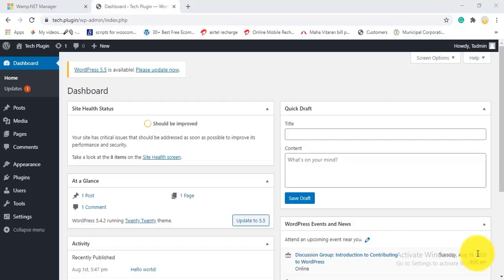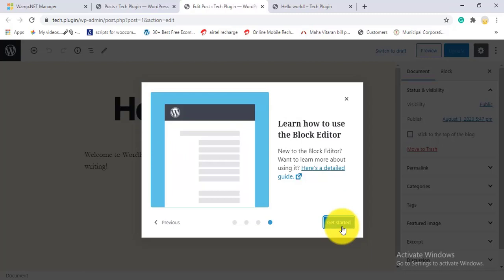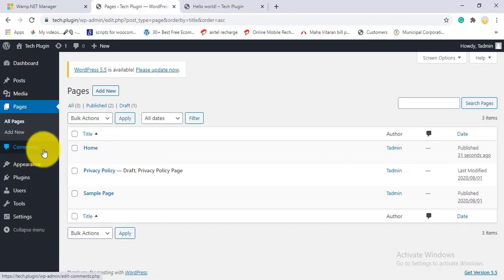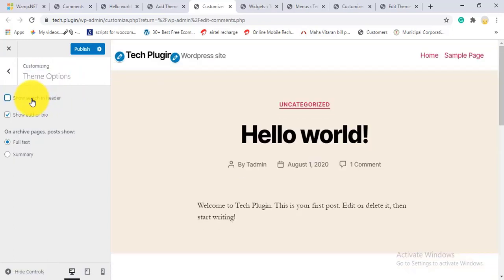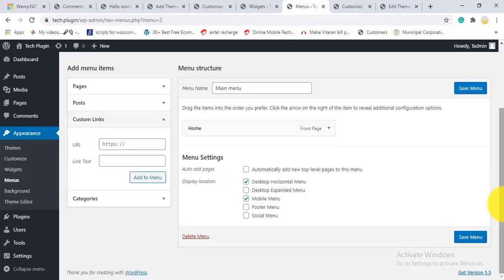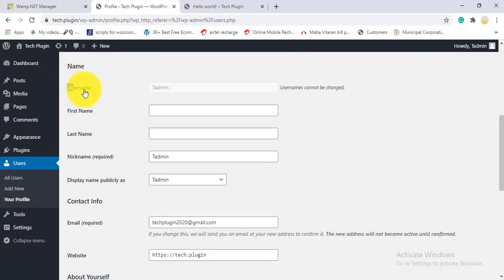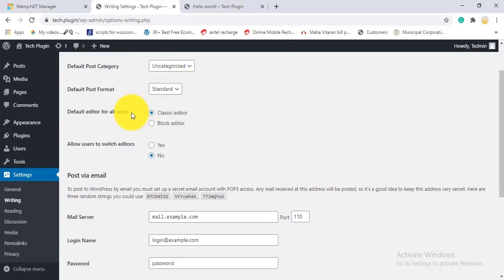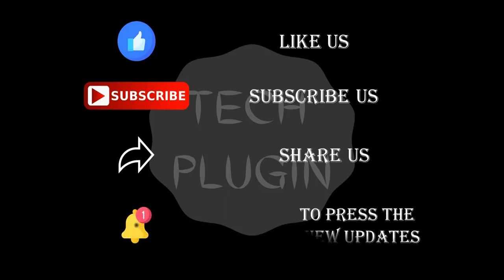Step by step tutorial for WordPress Dashboard for beginner 2020 | How use WordPress Dashboard?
In this video, I'm giving details about the WordPress Dashboard. How we do the general settings, setup the theme and plugins. Also, we see all the facilities provided by WordPress 2020.  So friends see this video at the end.
Also in the next part, I'm showing you how you set up this in your PC.
To learn all these things then stay connect with Tech Plugin.

To see the previous video (How we install and setup the wamp64 server in Windows 10 ?) go

Also, see How you install and setup Wamp.Net in windows 10 | Install WordPress, Drupal, and Laravel at once

For any query about the topic just comment on your query on the comment section.

By Tech Plugin